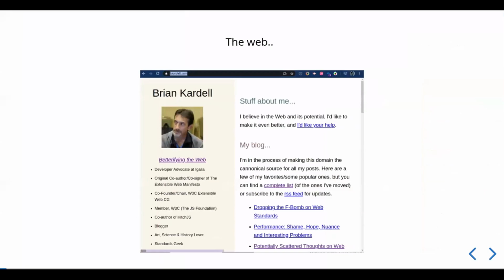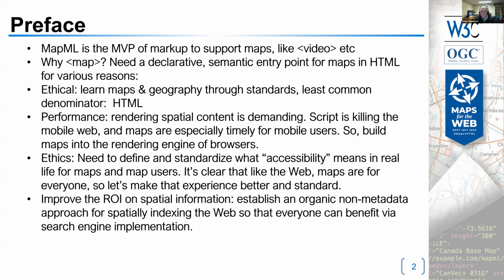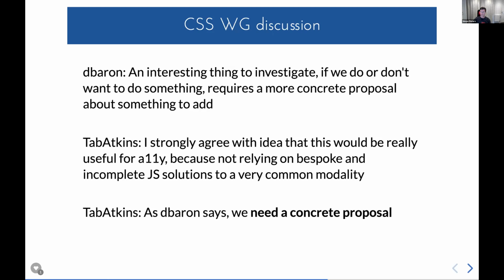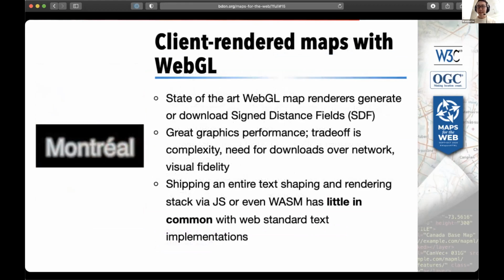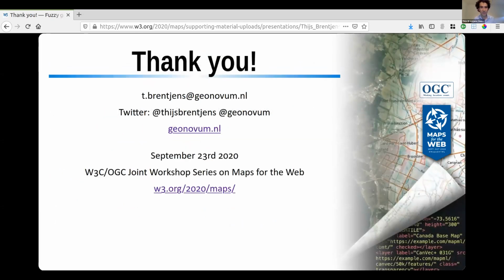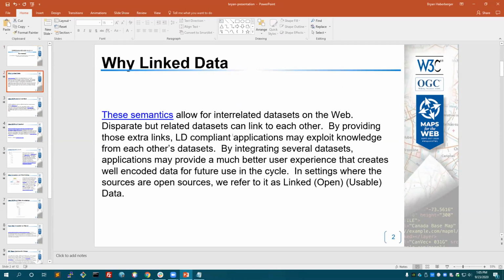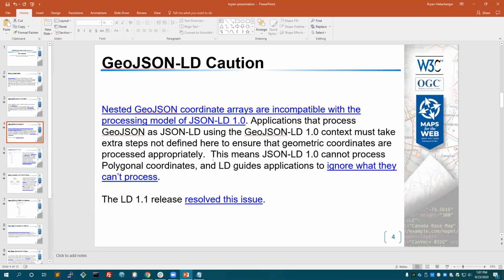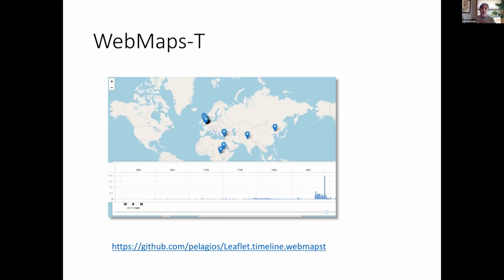23 September 2020 Maps for the Web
W3C/OGC Joint Workshop Series on Maps for the Web

* Extending the Web: Maps, The Commons, and Pie, Brian Kardell
* The MapML Proposal - Part One, Peter Rushforth
* Bocoup's Review of the MapML Proposal, Simon Pieters
* Quad Tree Composite Tiling and the standardization of tiling; Decentralized Web Mapping Satoru Takagi
* Multilingual text rendering, Brandon Liu
* Fuzzy Geolocation, Thijs Brentjens
* Worldwide Web Maps: Challenges in the global context [panel]
 Brandon Liu, Protomaps
 Siva Pidaparthi, ESRI
 Nicolas Rafael Palomino
 Thijs Brentjens, Geonovum
 Doug Schepers (Moderator)

Breakout Extending GeoJSON for Web Applications
* Expressing GeoJSON as JSON-LD 1.1  Bryan Haberberger, Walter J. Ong
* GeoJSON-T: Adding time to the GeoJSON standard, Karl Grossner